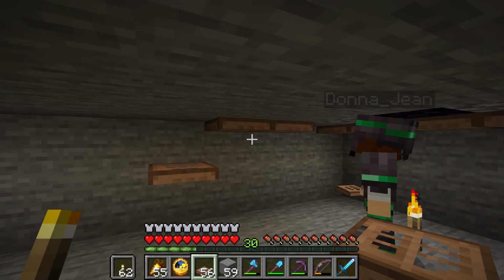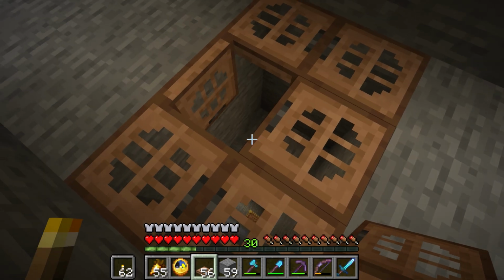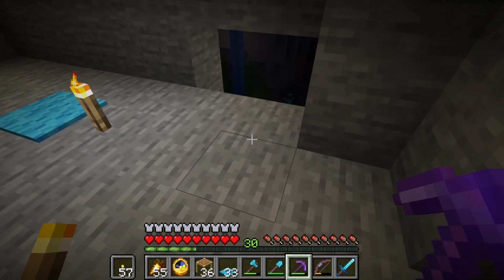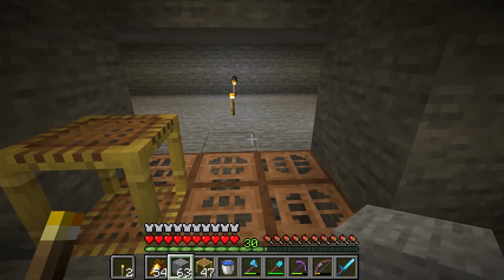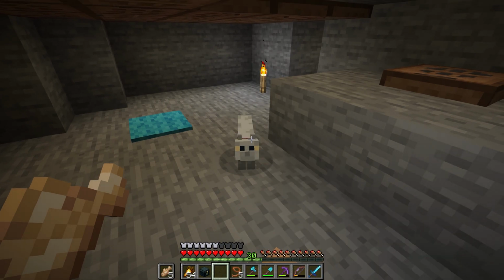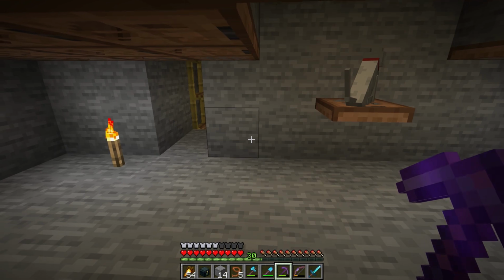Surviving with Grandma & Grandpa Ep 50 Creepers and Cats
Info:  We rebuild the creeper farm, hopefully we will get better rates.

PC: MD Ryzen 9 5950X Vermeer 3.4GHz 16-Core AM4 Boxed Processor, ASUS X570 TUF Gaming Plus (WIFI) AMD AM4 ATX Motherboard, 4 - Corsair Vengeance RGB Pro SL 32GB (2 x 16GB) DDR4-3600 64GB, ASUS Strix RTX 3080ti GPU, Lian Li Lancool II MESH Type C RGB Tempered Glass ATX Mid-Tower Computer Case, LG C2 42" OLED.

Consoles: Xbox Series X, Playstation 5, Nintendo OLED Switch; all attached to a LG 42" C2 OLED with surround sound.

About Me:
Retired from the US  Postal Service; life long gamer, computer nerd, and drag racer.  My background includes law enforcement, computer management, and postal management.

Founder of the End of Dayz Call of Duty Clan in 2012; in which we participated in Clan Ops and Clan Wars.  The End of Dayz (EODz) branched out into Destiny, GTAV, and Ark Survival Evolved.

I currently enjoy Ark (currently have 4 servers), Minecraft, COD, The Elder Scrolls Online, and many other online games.  I recently entered the Sim Racing world, setting up a system to have a go.  I currently game with my gaming pc, Xbox Series X, Nintendo Switch, and PS5.

I hope to inform people of all ages who wish to try their hand in the online world.